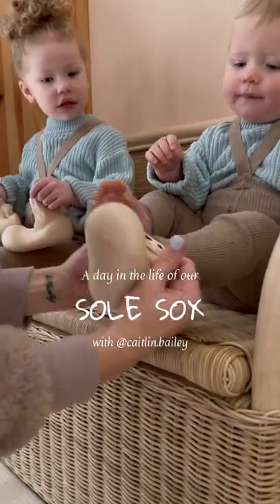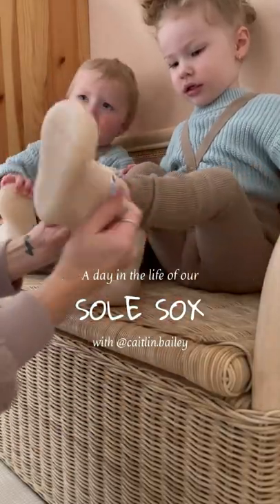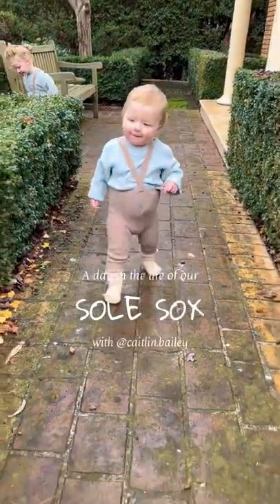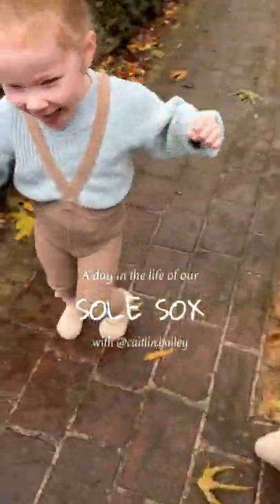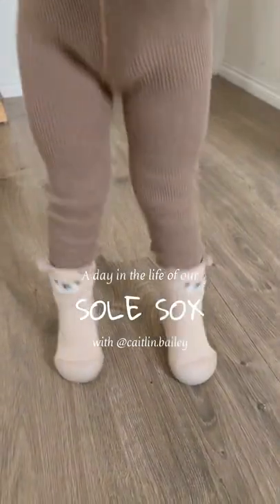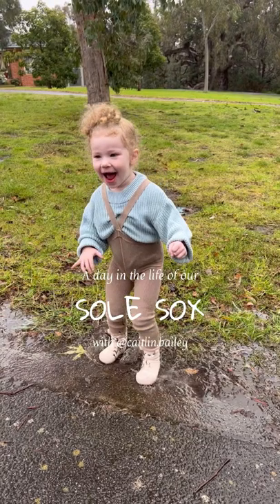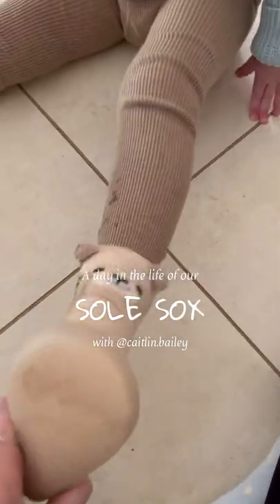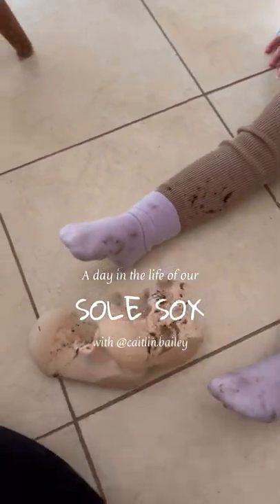Sole Sox Barefoot Baby Shoe Socks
Why Choose Sole Sox?
Sole Sox Barefoot Baby Shoes are perfect for little ones learning to walk, run & climb. They are essentially a cotton sock with a light flexible rubber sole.

Simulates Barefoot Walking
The soft rubber sole is light weight flexible and oh so comfortable. It allows their little feet to pick up on sensory information from the ground as they learn to walk.

Machine Washable & Quick drying
Sole Sox are easy to clean and designed with Fast-Dry Technology. After a cold machine wash, just leave them out to air-dry.

Slip On Like Socks
No time consuming laces or buckles. Our shoes are as comfortable and as easy as socks.

No Holes In Our Soles
This makes them perfect for outdoors. Our soft & flexible sole provides protection from harsh, hot, cold & damp surfaces, as well as prevents odor-causing bacteria and dirt getting in when they are out and about.

Large Toe Box
Our shoes are designed to give their little toes room to wiggle and grow. This is essential in ensuring their feet grow and develop correctly.

Non-Slip, Non-Toxic, Food Grade Rubber Sole
Sole Sox helps your little one develop their confidence and keep them from slipping and sliding. And we use food grade rubber without any harmful glues or toxins to keep your little one safe.

Combed Cotton Socks
Sole Sox are fully lined with a combed cotton sock so no need to wear socks as well. This makes them comfortable, breathable and durable enough for you to wash them as much as you like.

Super Cute
Our designs are simple natural and tailored to our unique Australian style. There's so many to choose from and they all look great with any outfit.

Affordable Pricing
We have worked hard to bring to you a great product at a reasonable price without compromising on quality.

Insoles are included
We recommend wearing Sole Sox with insoles, thats why we include them at no extra charge. Sole Sox are fully lined with a cotton sock, and our insole provides a thin layer of support, whilst still allowing their adorable feet to pick up essential sensory information from the ground.Sole Sox are also comfortable enough to be worn without the insoles if you prefer.